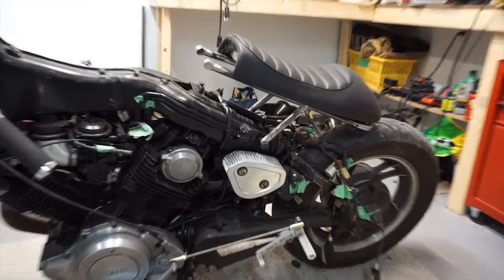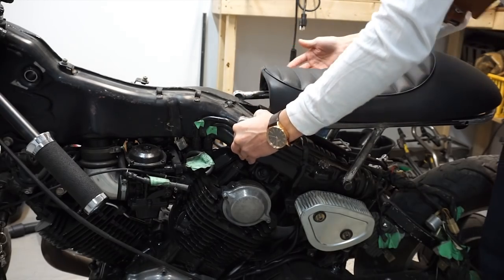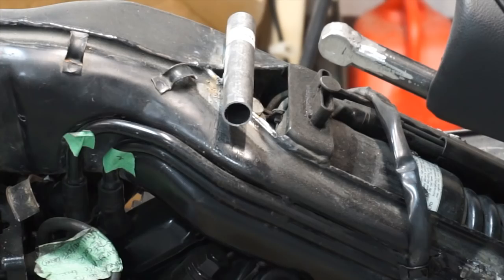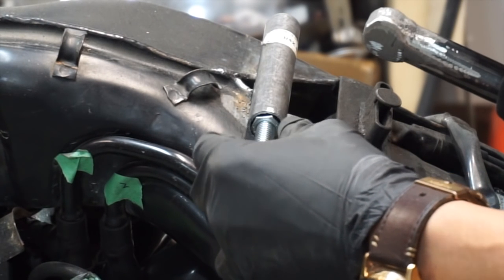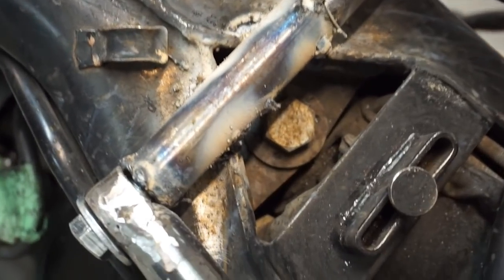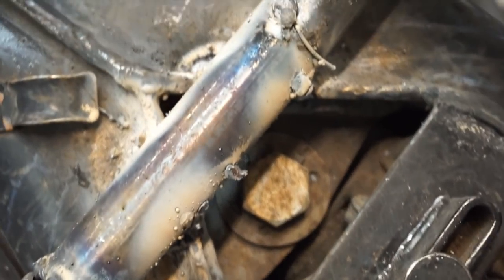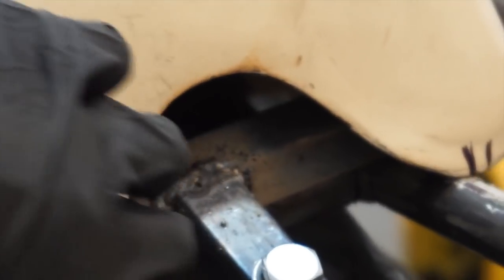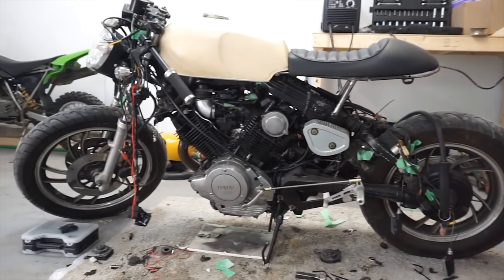Yamaha Virago XV920 Café Racer Build - Vlog #11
In this episode I tackle mounting the subframe to the bike frame, mount the gas tank and fix a serious f*ck up I did.

Want to get a wallet and cell phone holster of your own? and support my brand! It makes for an awesome riding accessory too! Discounts like this never happen!  Use the link below to make a purchase!

Give us a follow on IG @LD_WEST

Video Camera:
Sony Alpha A6000 with stock lens and no mic

Below is a list of all the items I bought for my build from off Amazon:

The $10 LED Integrated Rear Tail Light:

You will also need this for the all LED lights you plan to use on your build:

R6 Metal Hand Grips I'm using:

Headlight Brackets:

Cafe Racer Seat:

Carb Filters:

Adjustable Universal Kickstand: